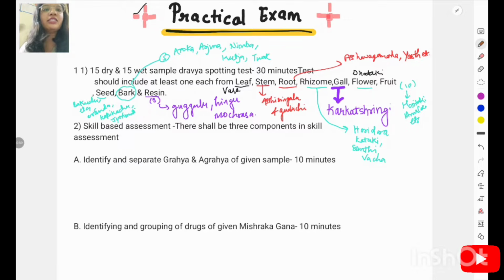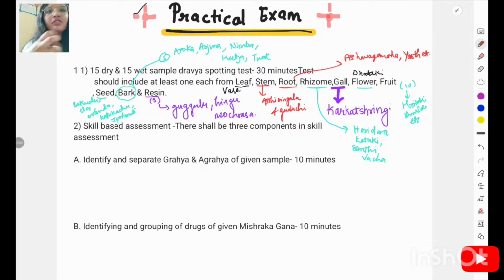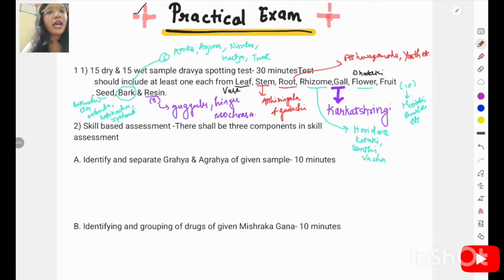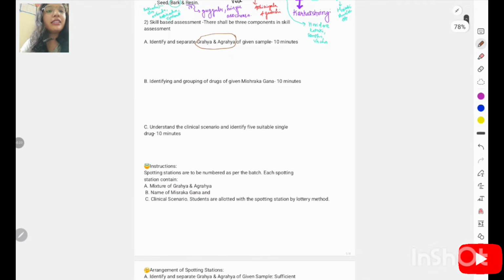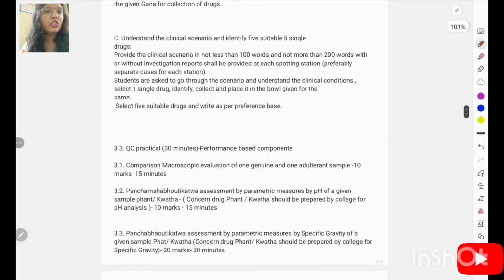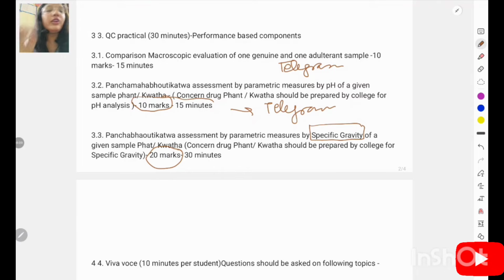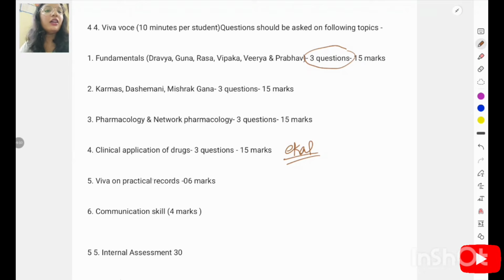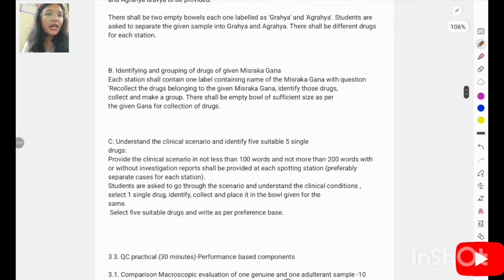Dravyaguna Practical Exam 💯🧠 | Viva Preparation 🚀📖dravyaguna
link of drug 📌